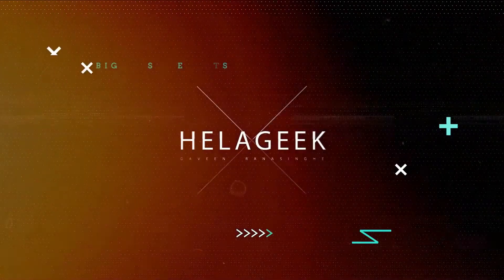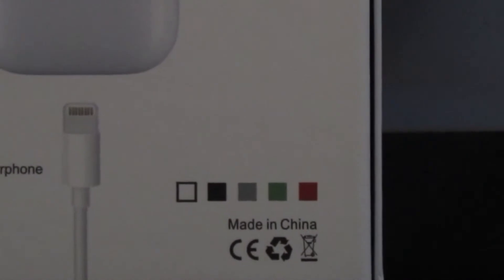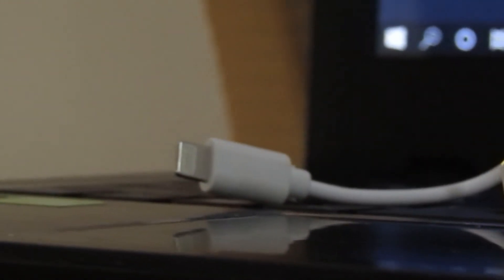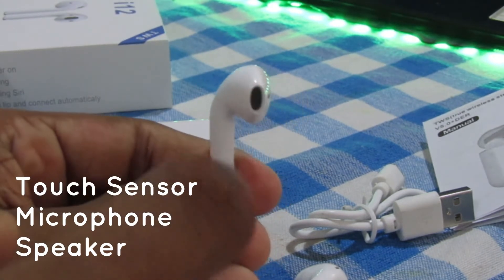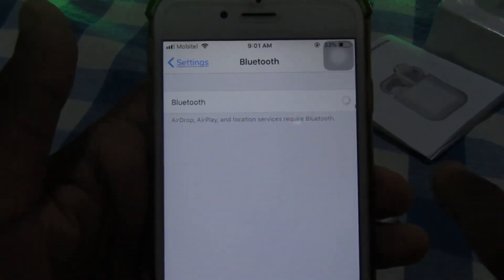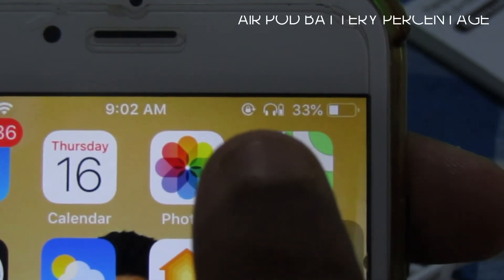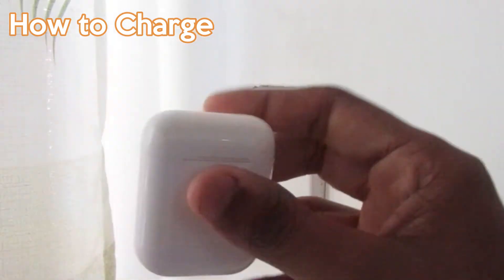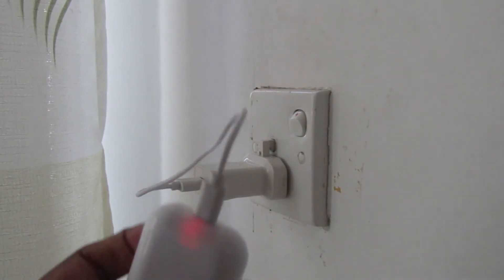TWS i12 Airpod Clone Sinhala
Airpod Sinhala TWS Sinhala Apple Airpod Sinhala Earbuds Sinhala

Apple Airpods usually Price Rs.20K - 30K  in Sri Lanka. But This Airpod Only Rs.1600 and This has a Very Quality Sound Ever I'm Heard. Let me Show How It Work.